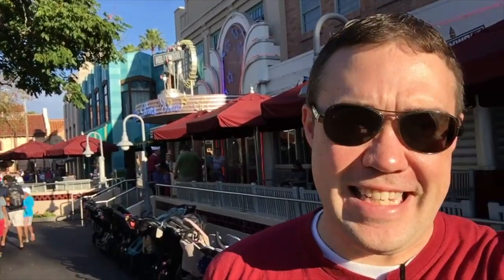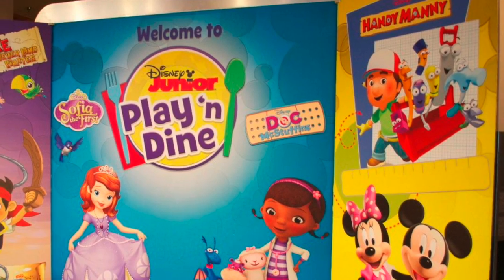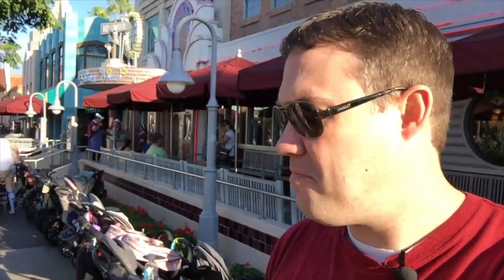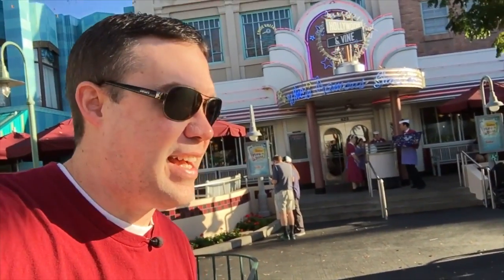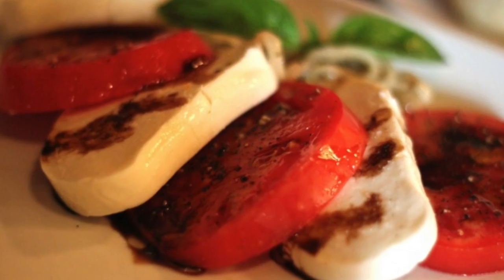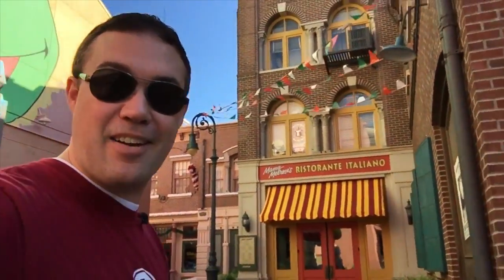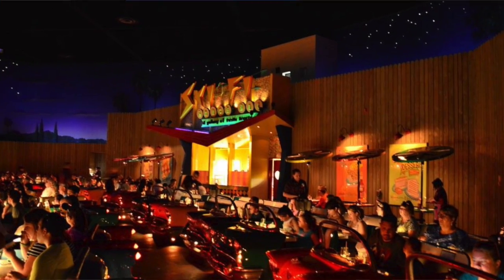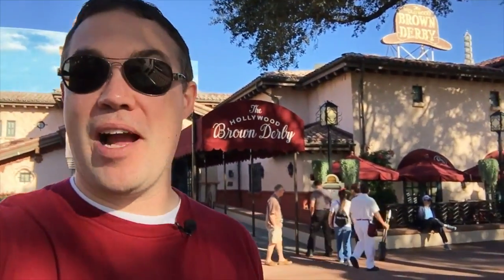Top 5: Disney's Hollywood Studios Table Service Restaurants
There are a few great places to eat at Hollywood Studios and here are 5 of them. If you're having trouble finding reservations, check out TouringPlans' Reservation Finder

For tips on how to beat the crowds at the parks visit TouringPlans